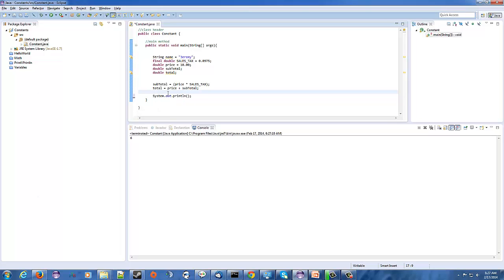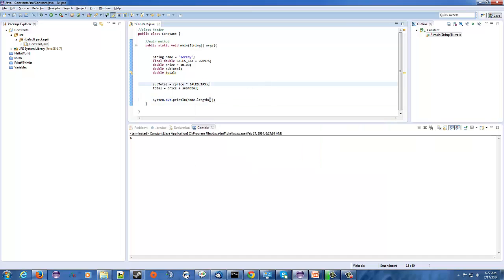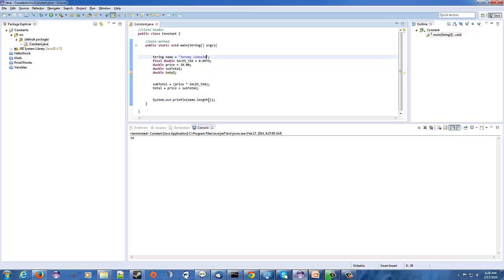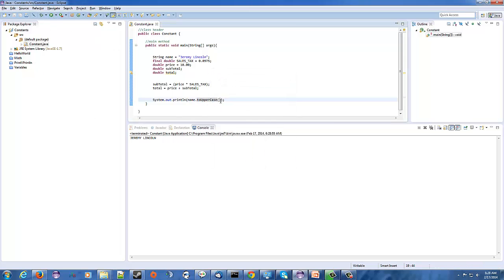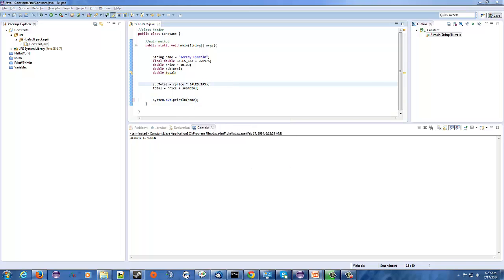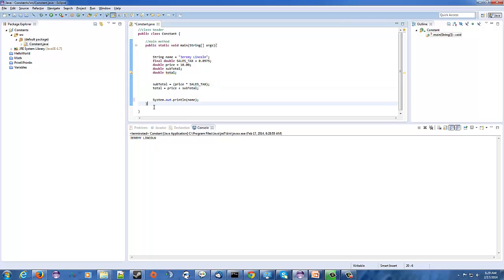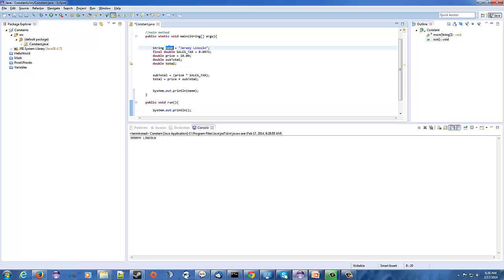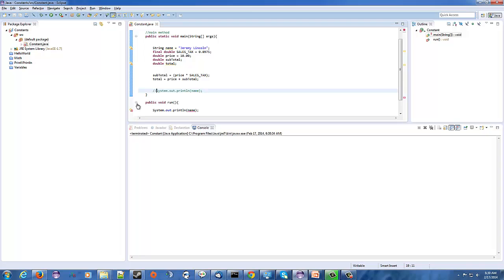Java Beginner Programming Tutorial - 9 - String Methods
In this tutorial, We'll cover String Methods like length, toUpper, and much more.